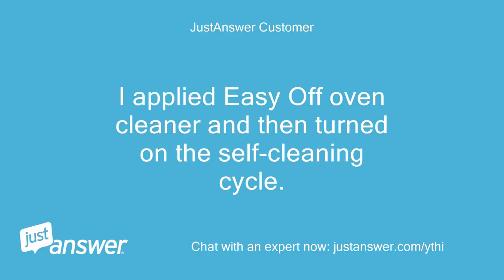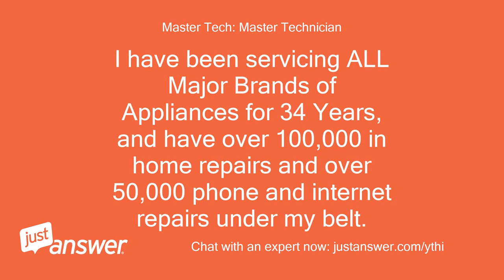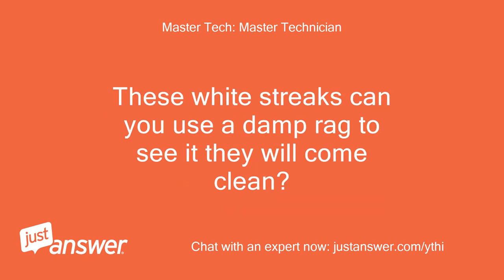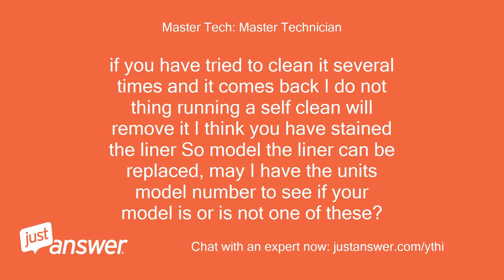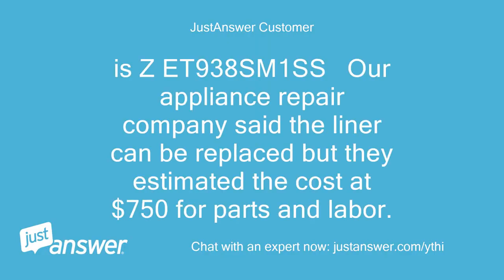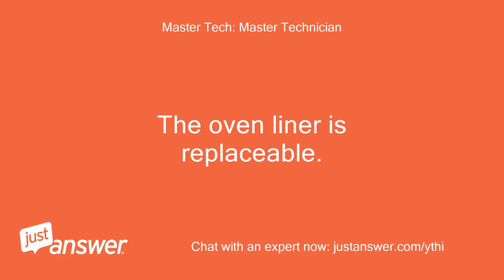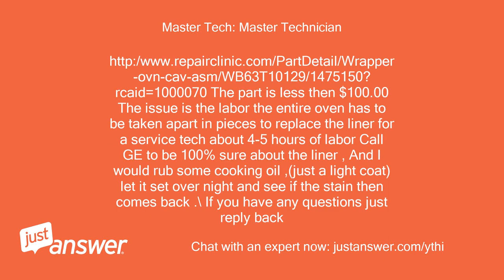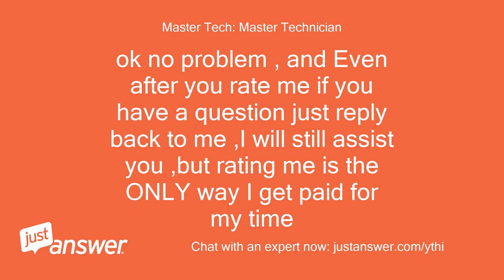I applied Easy Off oven cleaner and then turned on the self-cleaning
JustAnswer Customer: I applied Easy Off oven cleaner and then turned on the self-cleaning cycle.
JustAnswer Customer: I was told my the appliance store rep that I could use Easy Off or not.
JustAnswer Customer: I think I got bad advice.
JustAnswer Customer: Now I have some white streaks on the bottom of my oven.
JustAnswer Customer: Please help!
Master Tech: Master Technician: Hello from JA My name is Woody.
Master Tech: Master Technician: I will be glad to assist you today.
Master Tech: Master Technician: I have been servicing ALL Major Brands of Appliances for 34 Years, and have over 100,000 in home repairs and over 50,000 phone and internet repairs under my belt.
Master Tech: Master Technician: A self clean oven should not have any type of spray oven cleaner used on it .
Master Tech: Master Technician: Yes you can damage the oven liner.
Master Tech: Master Technician: If the oven interior is really dirty ,get the inside of the oven damp with a wet cloth to assist in loosening the soil before you clean the oven but not spray oven cleaner.
Master Tech: Master Technician: These white streaks can you use a damp rag to see it they will come clean?
JustAnswer Customer: The oven is currently extremely clean because I've tried so many products to remove the white streaks.
JustAnswer Customer: When the oven liner is wet it looks good, but as soon as it dries the white residue returns.
JustAnswer Customer: My husband and I are wondering if we should put some water on the base of the liner and start the self cleaning process again.
JustAnswer Customer: What do you think?
Master Tech: Master Technician: if you have tried to clean it several times and it comes back I do not thing running a self clean will remove it I think you have stained the liner So model the liner can be replaced, may I have the units model number to see if your model is or is not one of these?
JustAnswer Customer: Model no.
JustAnswer Customer: is Z ET938SM1SS   Our appliance repair company said the liner can be replaced but they estimated the cost at $750 for parts and labor.
JustAnswer Customer: So obviously, I first wanted to try to remove the stain.
JustAnswer Customer: The repair company said that GE recommends replacing the liner because the stained liner can be toxic.
JustAnswer Customer: Do you think this is true?
JustAnswer Customer: I can't imagine how this could be the case.
JustAnswer Customer: The stain is only on the bottom of the liner and it isn't that bad.
Master Tech: Master Technician: I have never heard of a oven liner being toxic .
Master Tech: Master Technician: I can not see that being allowed on a cooking product.
Master Tech: Master Technician: The oven liner is replaceable.
Master Tech: Master Technician: Here is a link for the part.
Master Tech: Master Technician: http:/ The part is less then $100.00 The issue is the labor the entire oven has to be taken apart in pieces to replace the liner for a service tech about 4-5 hours of labor Call GE to be 100% sure about the liner , And I would rub some cooking oil ,(just a light coat) let it set over night and see if the stain then comes back .\ If you have any questions just reply back
JustAnswer Customer: ok, I'll try the cooking oil overnight.
Master Tech: Master Technician: ok no problem , and Even after you rate me if you have a question just reply back to me ,I will still assist you ,but rating me is the ONLY way I get paid for my time
Master Tech: Master Technician: Do you have any questions for me , if not I see you have not rated me as of yet!
Master Tech: Master Technician: Even after you rate me if you have a question just reply back to me ,I will still assist you ,but rating me is the ONLY way I get paid for my time